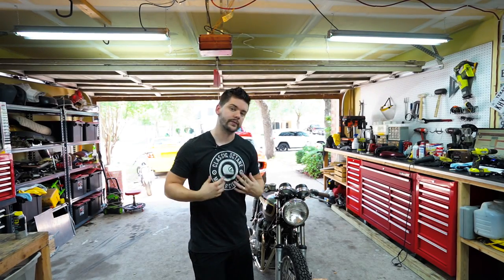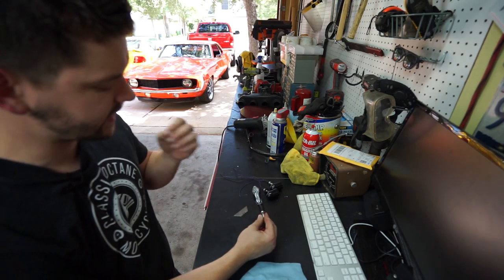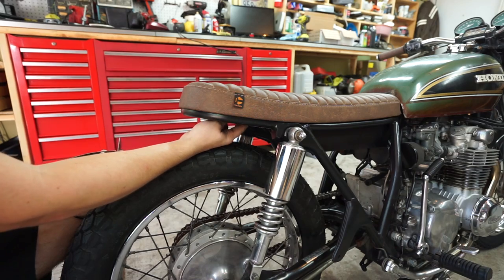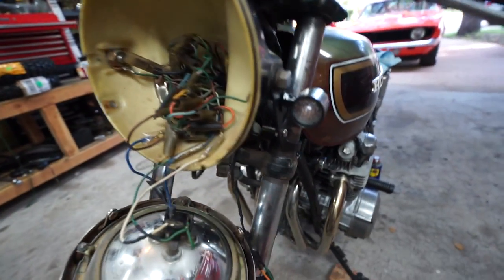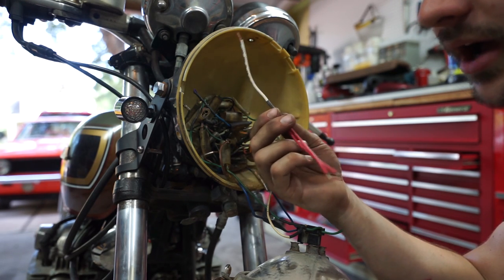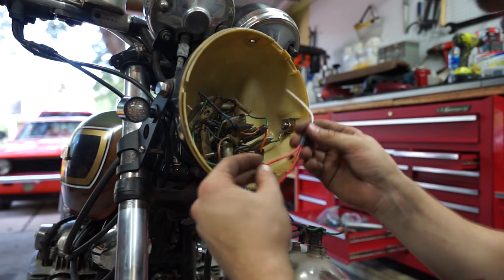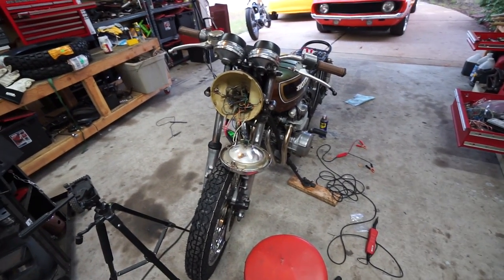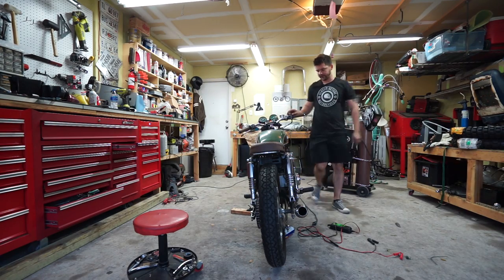Barn to Brat Episode 18: Final Touches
In this weeks video, we finish up some final details on the Barn to Brat project.  We install LEDs lights and get the bike one step closer to completion.

Flasher relay, LEDs, and other parts can be found